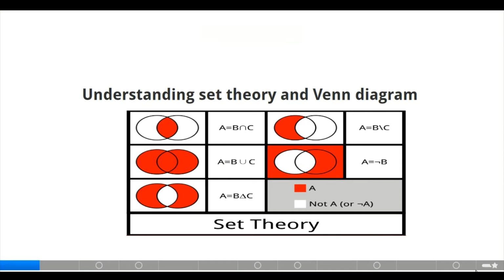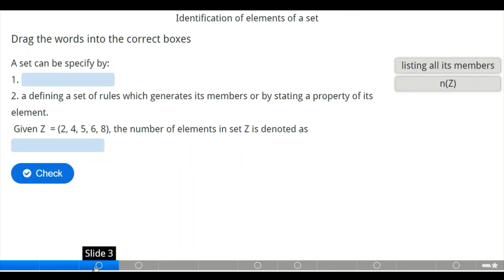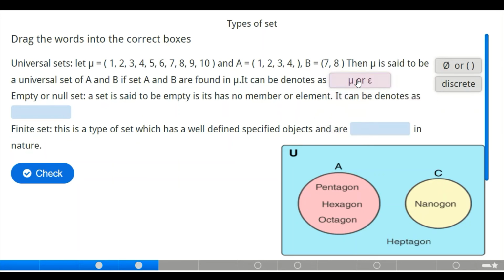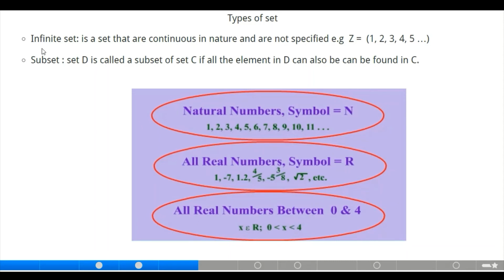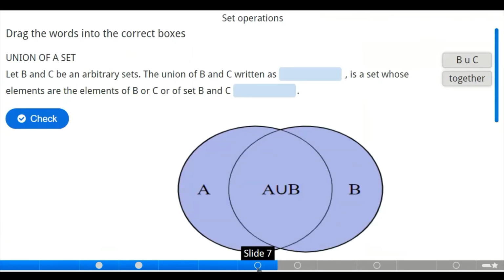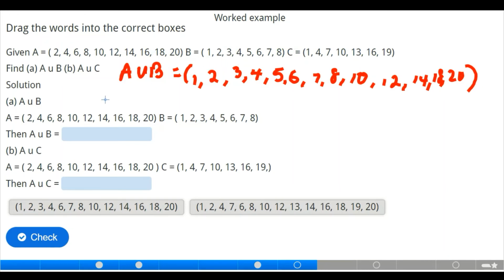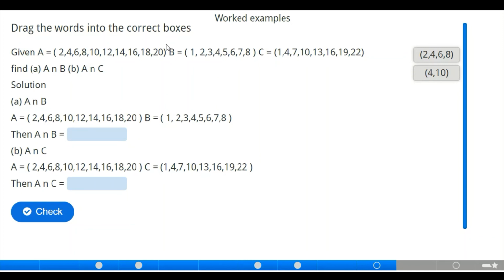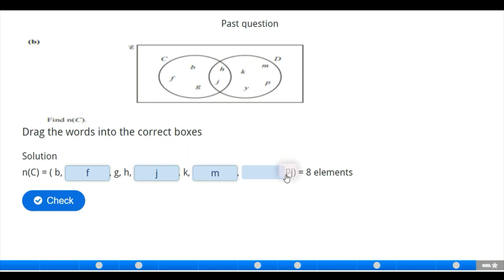Chapter 1.2: Set theory( interactive content) IGSCE Mathematics 0580